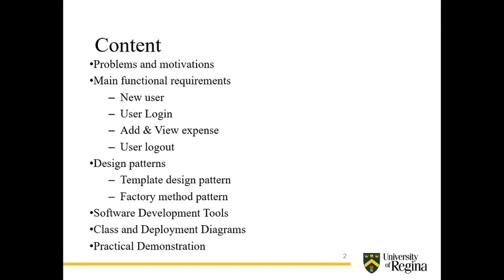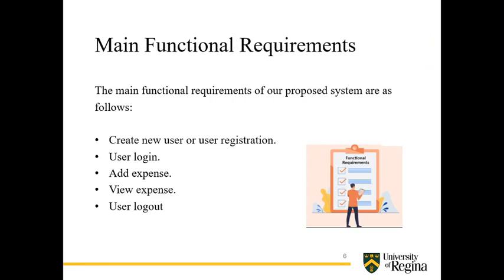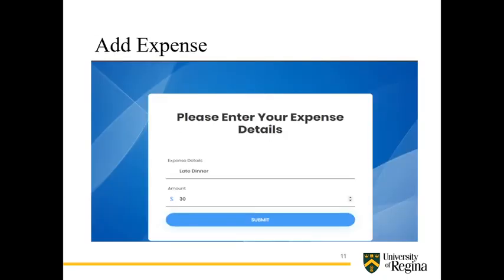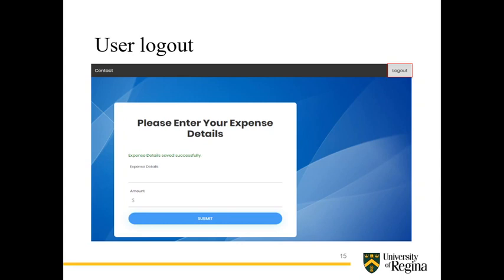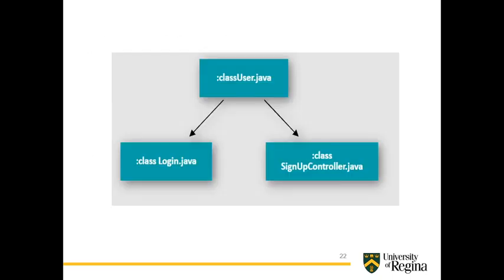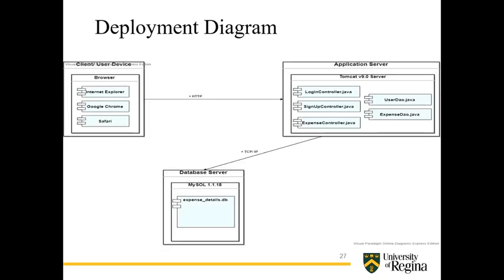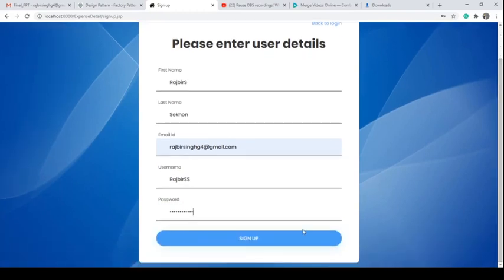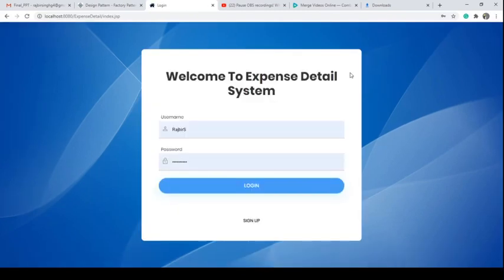Software Development Presentation